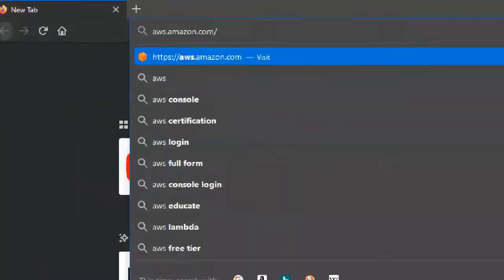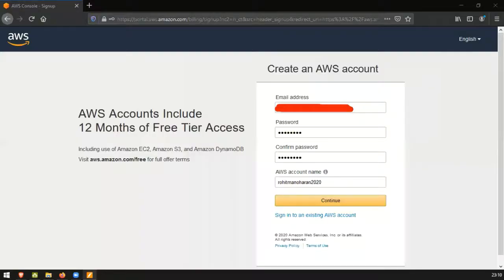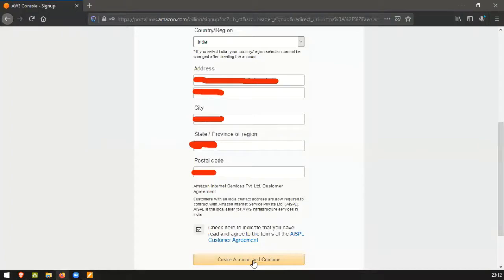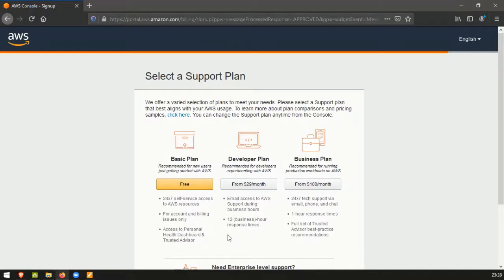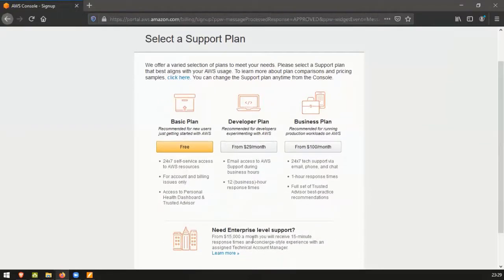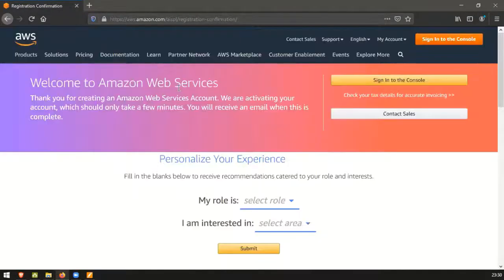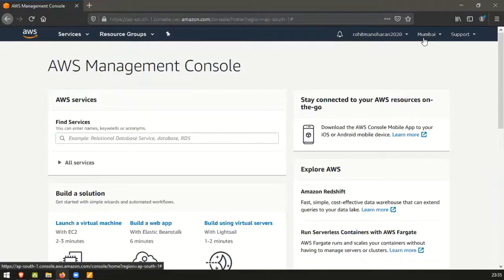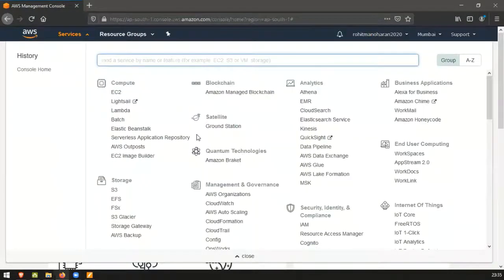How to Sign up in AWS - AWS free Training Series | Day 01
In this video, I’ll guide you through the step-by-step process of signing up for Amazon Web Services (AWS). Whether you're new to cloud computing or looking to expand your technical skills, AWS provides powerful tools and services to help you get started. I’ll show you how to create a new AWS account, set up billing preferences, and ensure your account is secure. By the end of this tutorial, you’ll be ready to explore AWS and leverage its resources for your projects.

📚 Placement Programs:
CCNA + CCNP Combo

📘 Cisco Courses:
CCNA Course 200-301

🔥 Firewall Courses:
F5 LTM v13

☁️ Cloud and Security:
AWS Associate